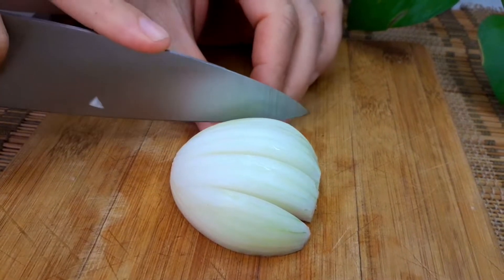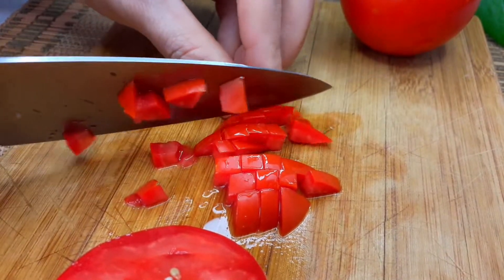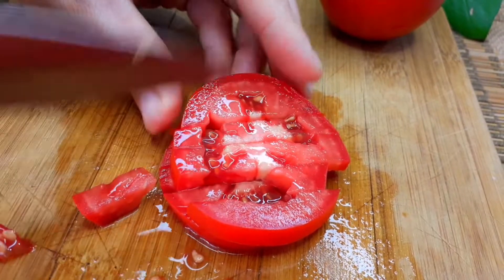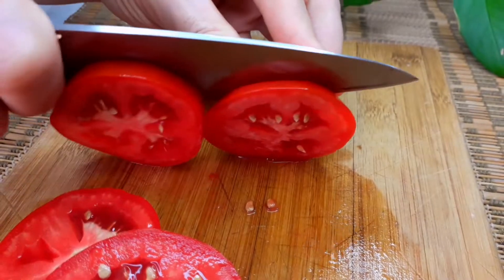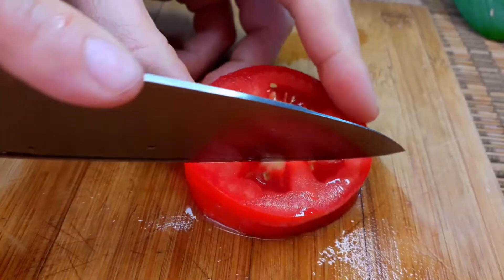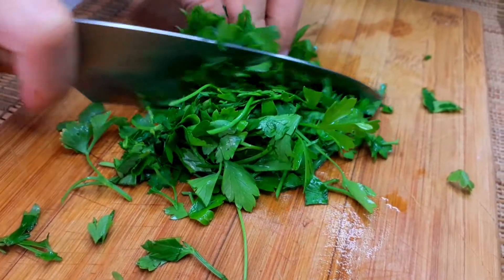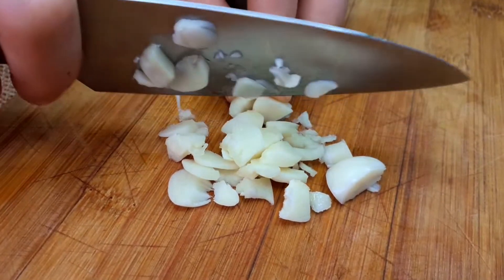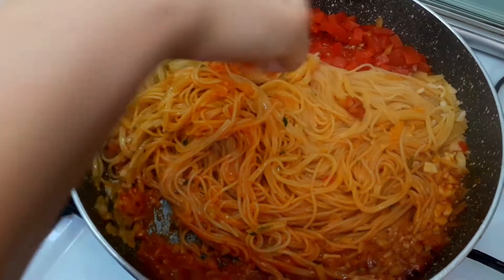Forget all recipes make this delicious and quick spaghetti | Spaghetti recipe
Forget all recipes and make this delicious and quick spaghetti! Spaghetti recipe
I cook this spaghetti twice a week because its so easy and delicious.
When you dont have time, this spaghetti recipe is the best option.
you can make this spaghetti for dinner or lunch and enjoy it.
you can cook this spaghetti with simple ingredients at home.

ingredients:
1 onion
2 tomatoes
some parsley
2 cloves of garlic
oil
200-300grams of spaghetti
2 tablespoon tomato paste
1 teaspoon salt and pepper

Hello friends
I'm  chef rm
I upload a cooking tutorial video channel every week.